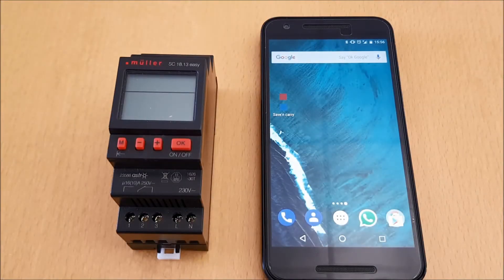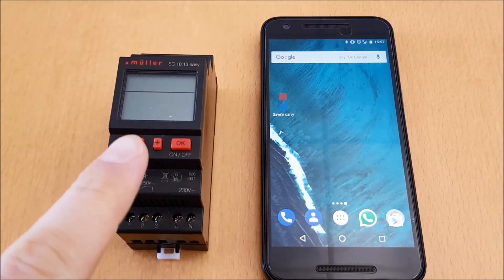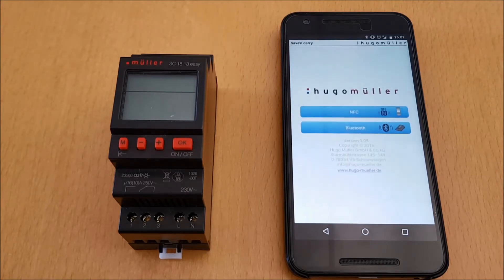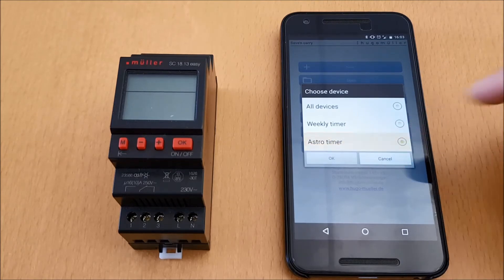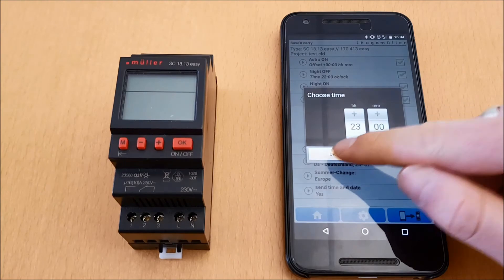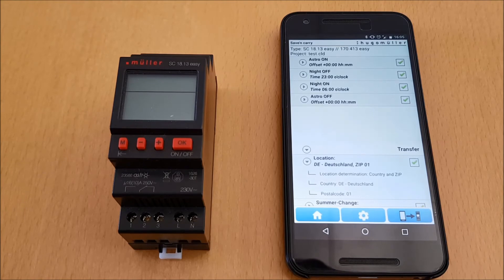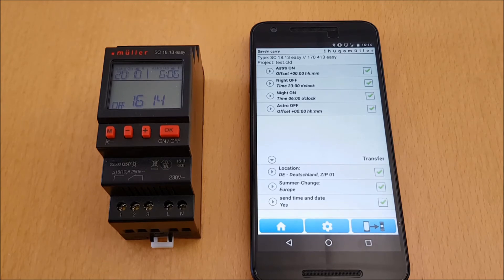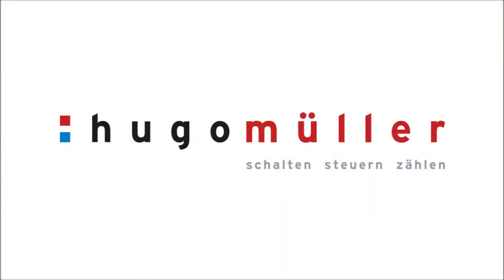easy-line – Programming the new easy-line time switches via android smartphone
Programming the easy-line time switches with your android smartphone and the Hugo App Save´n carry. The data transfer between smartphone and time switch works with NFC.